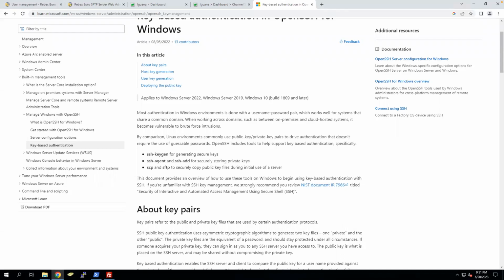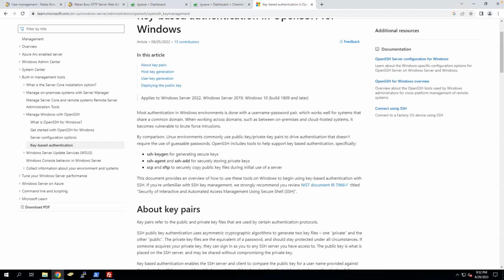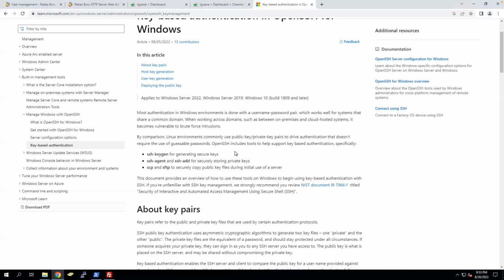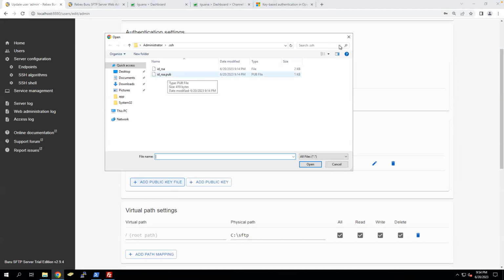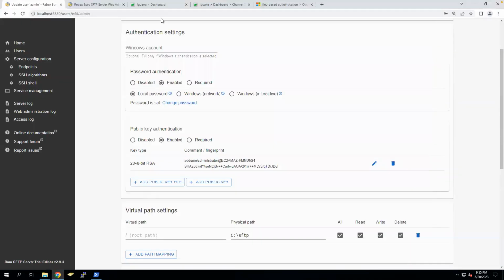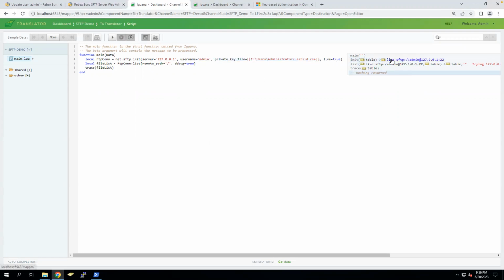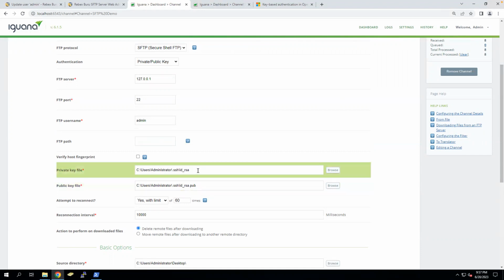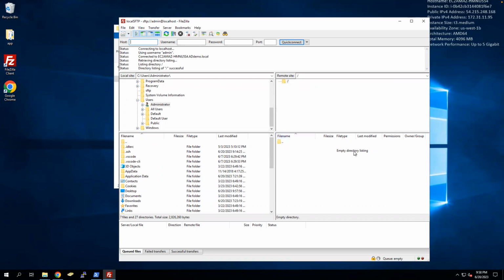How Iguana Connect with a SFTP Server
Sometimes Iguana users got confused with FTPS and SFTP integrating with Iguana. In this video will provide you some useful knowledge and tips on how Iguana integrate with a SFTP Server.